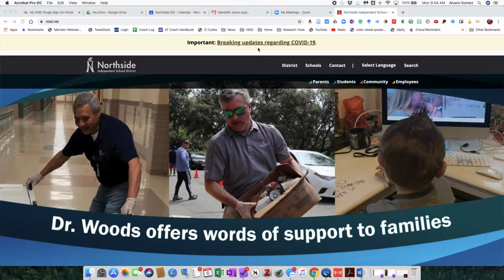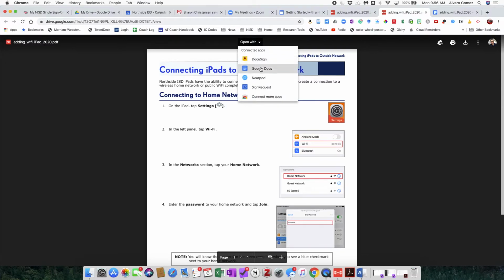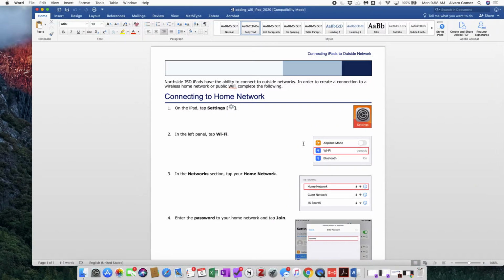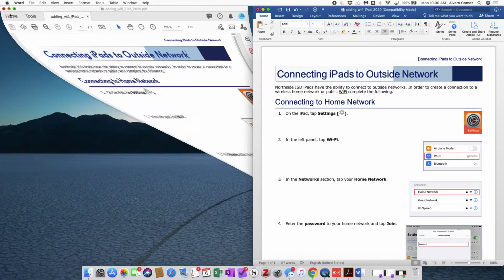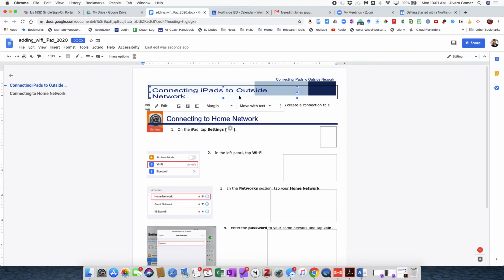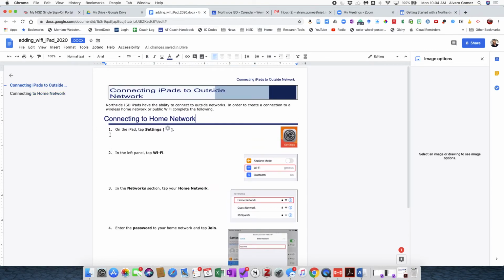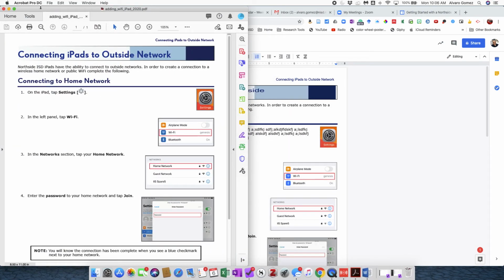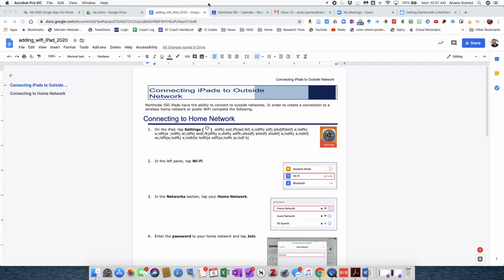Convert a PDF into a Google Doc using Acrobat Pro DC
This is a quick demonstration showing how to use Acrobat Pro DC to export a PDF as a Word document then use Google Drive to open it up as a Google Doc.